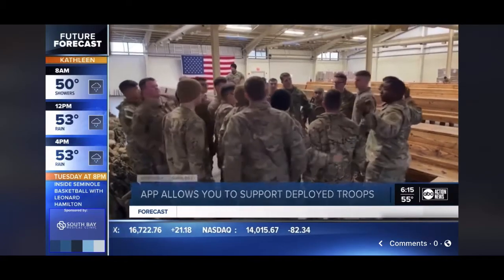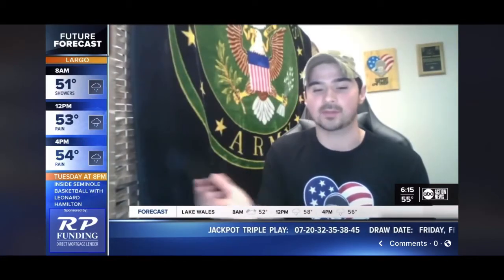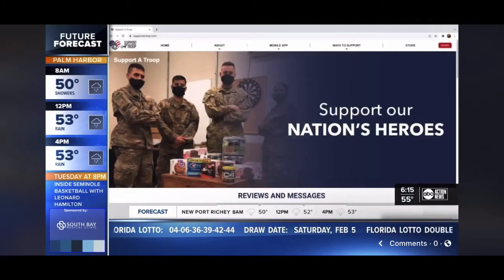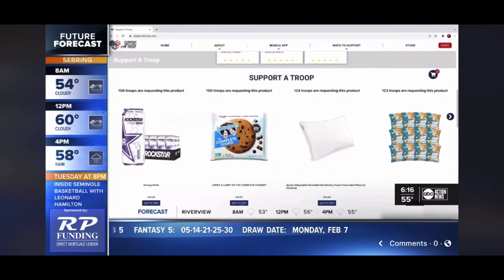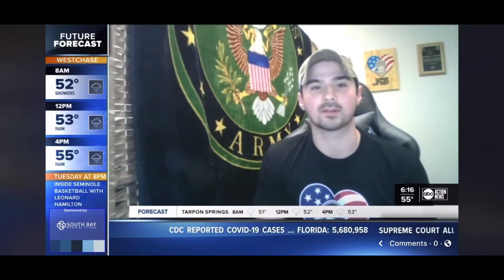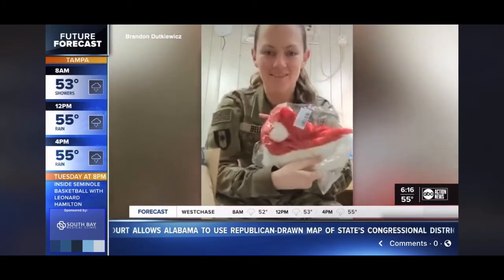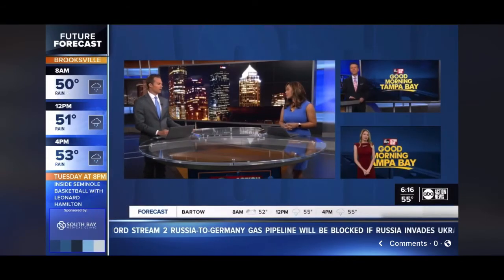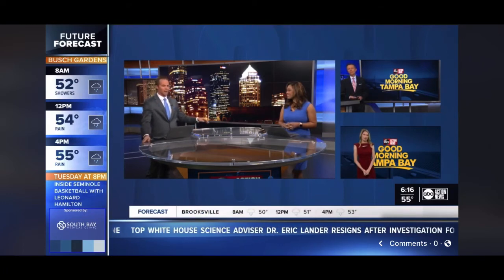Support A Troop Today!! (READ DESCRIPTION)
Support A Troop app is a wish list app to help deployed troops overseas us as patriots or civilians is able to adopt a Troop from the app and check their wish list items that they want and us as patriots we can purchase the items that they want and it will be shipped and delivered to them at their base where they’re currently stationed please be sure to click the link below to download SupportATroop today

What is Support A Troop?￼
Support A Troop was founded by Brandon Dutkiewicz, a former member of the United States Armed Forces. He has spent more than 2 years deployed overseas. It was during this time that he recognized many issues that family, friends, and organizations were having with sending and receiving care packages. An abundance of multiple items received in care packages were being unused and tossed away, due to an over shipment of the same items, and lack of information with what a troop needs. Now, as a veteran, he has devoted himself to the start of this mission, bringing service to the ones who need it.

OUR MISSION
Support A Troop is a care package service, that is bridging the gap between troops and patriots. We provide a cost-effective and convenient service that strives to boost the morale and lifestyle of troops overseas, ensuring that deployed troops never feel forgotten.

We provide the answer to the question, “what do they need”? That question is on the mind of every family member, friend, loved one, and patriot who wants to support the brave men and women serving our country, overseas. We provide a service that boosts the morale of those deployed by allowing them to create their own “wish list” providing you with their exact wants and needs. Every care package sent to a troop is 100% what they want.